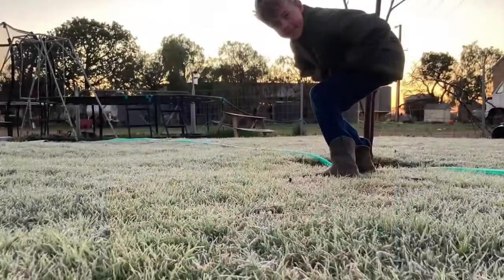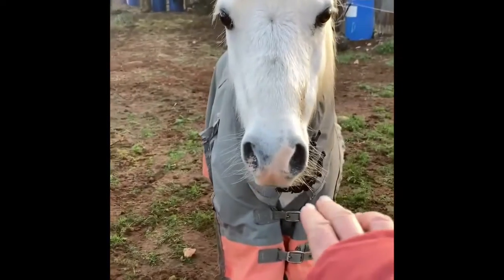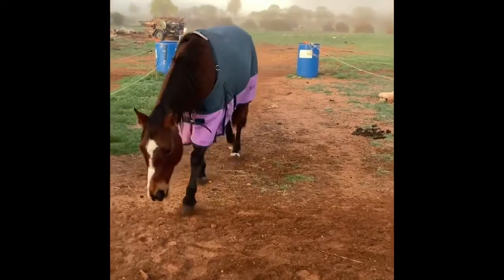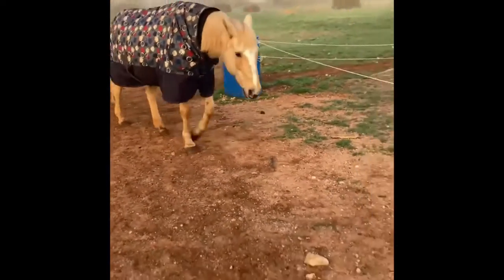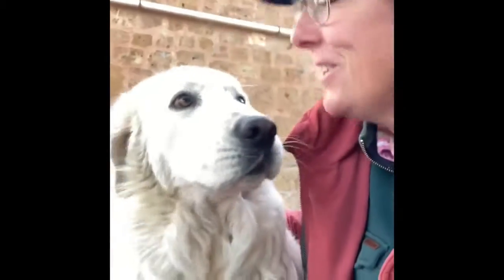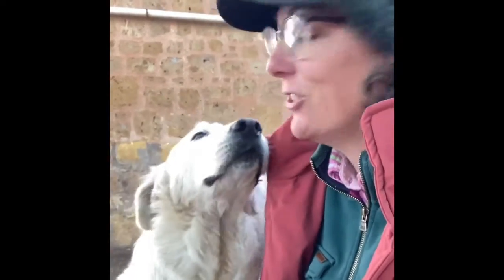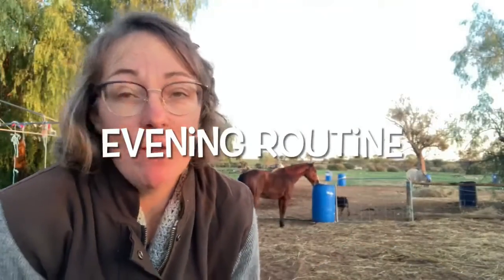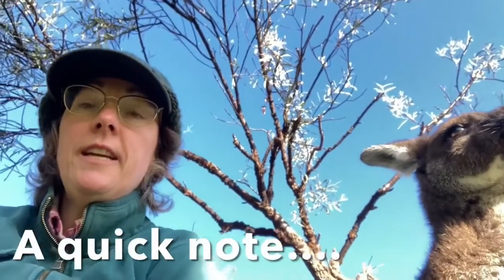Horse Time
It's winter and the horses have quite a routine...come and join us as we share it with you!